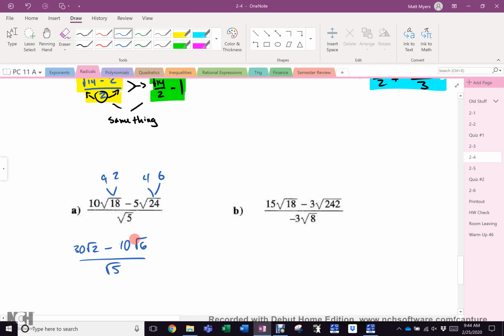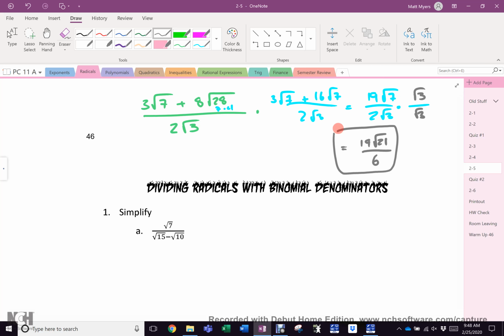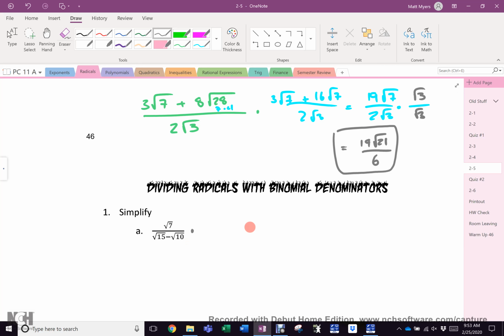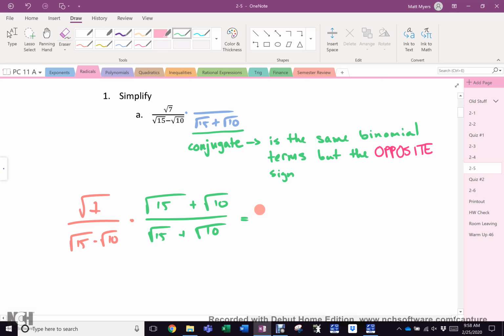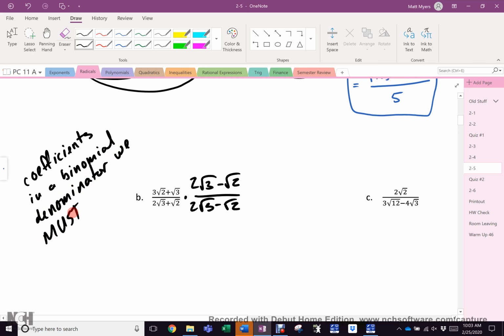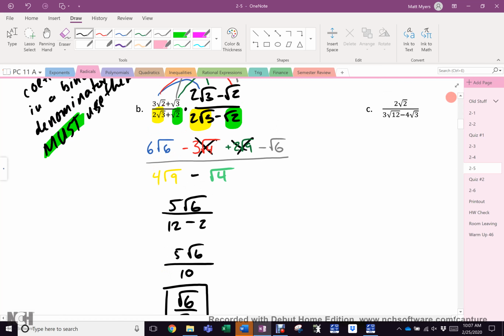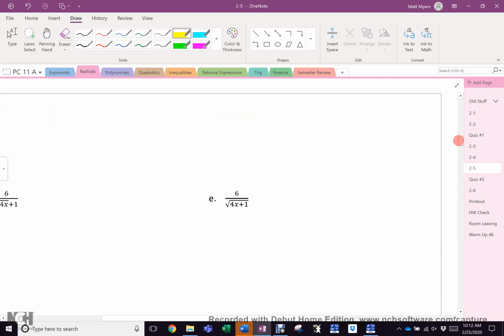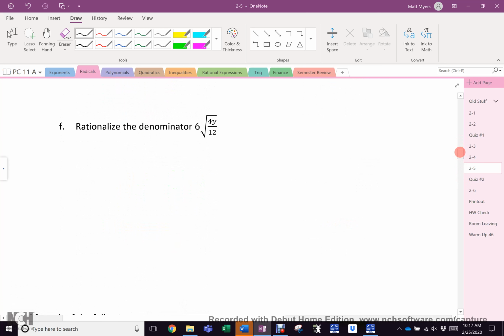Feb 25 Block A Dividing Radicals with Binomial Denominators